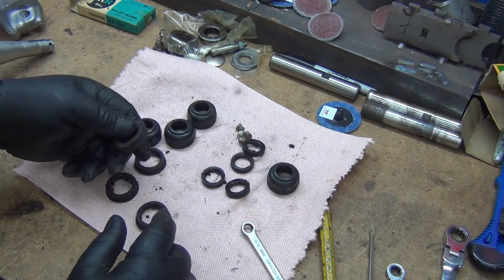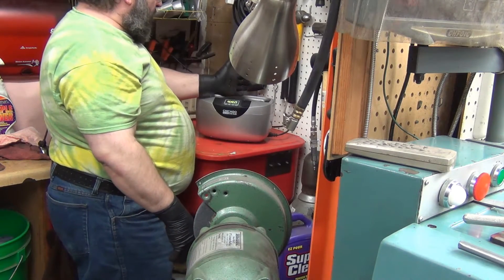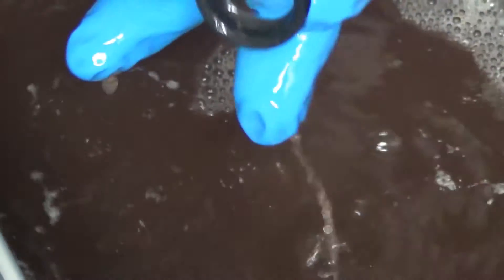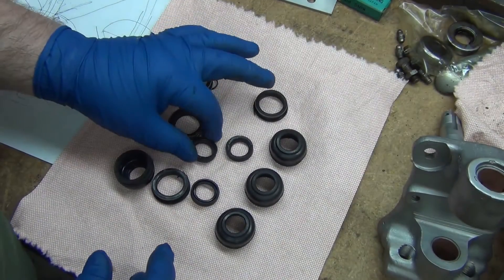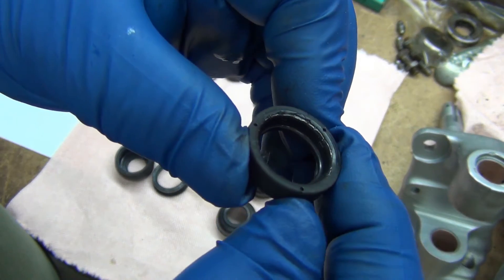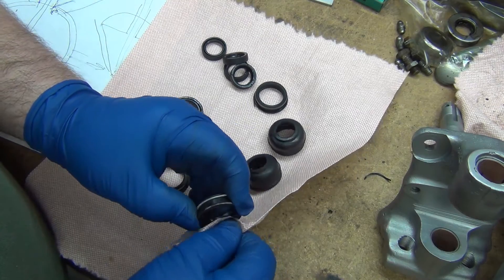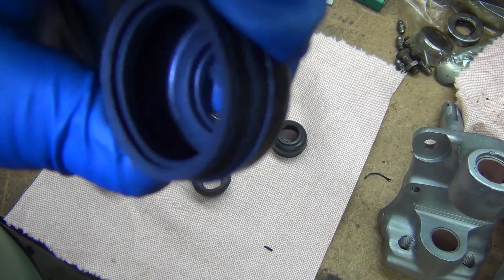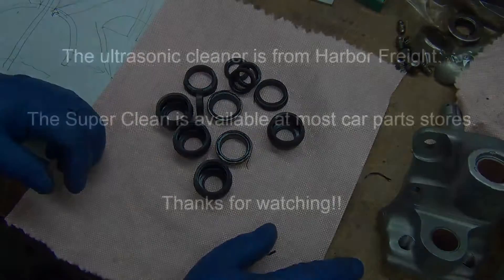UltraSonic Cleaner - Rubber Seals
This was part of the Canby truck videos, but I decided that it would be easier to find and watch on it's own.  I put some rubber seals in my HF ultrasonic cleaner Item #95563 with Super Clean and was really impressed with the results.